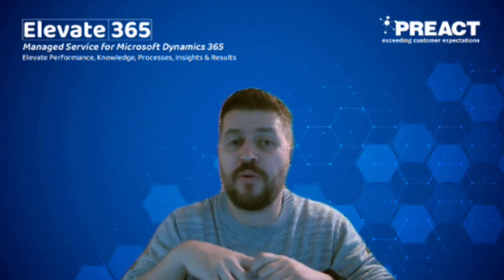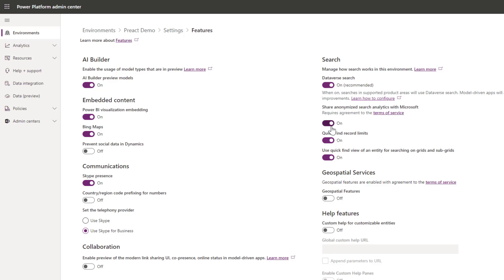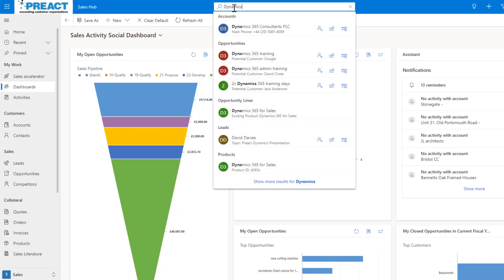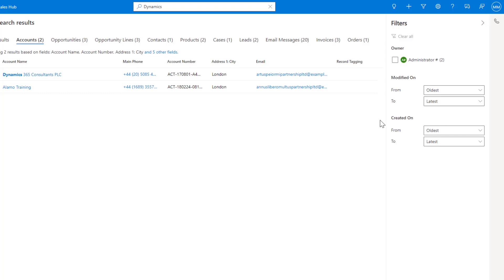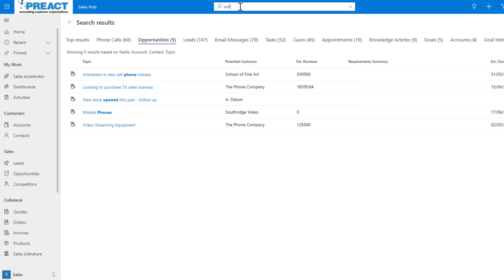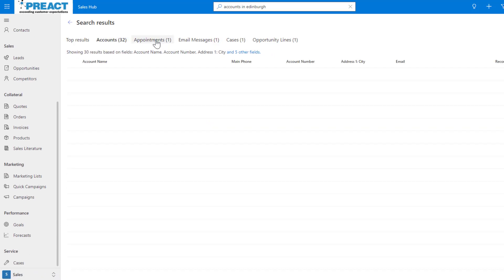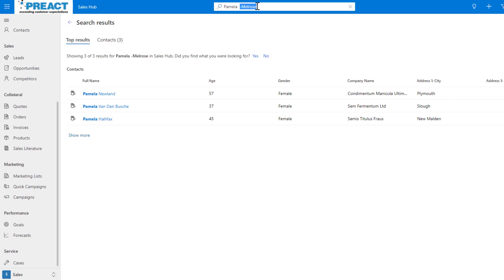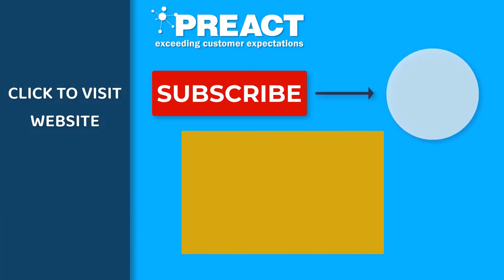Advanced Querying with Microsoft Dataverse Search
Dataverse search helps you quickly find what you're looking for across data stored in Microsoft Dataverse. This delivers fast and comprehensive results across multiple tables in a single list, sorted by relevance. Apply this new feature to any model-driven app, including Dynamics 365, and benefit from its intelligent searching experience.

Content timestamps:
0:00 Introduction to Dataverse Search
0:50 How to configure Dataverse Search
3:02 Recent searches/ items & Quick Actions
3:48 Filter search results
5:35 Multi-table searching
6:16 Natural language querying
7:10 Intelligent searching for misspellings and abbreviations
8:05 Power of common knowledge
9:18 Boolean operators
11:11 Wildcard search